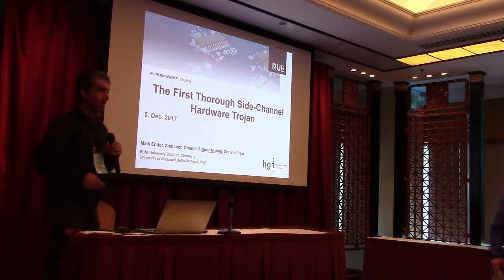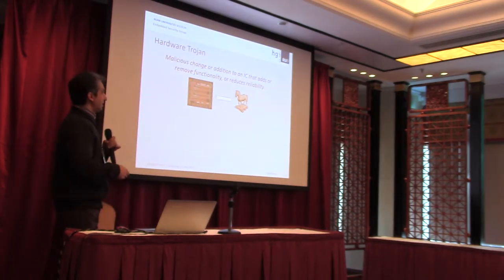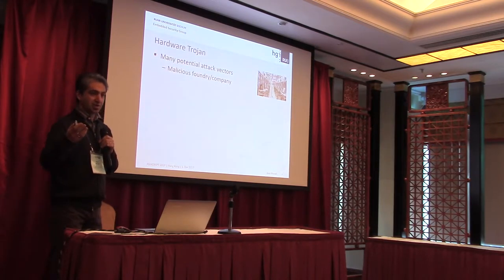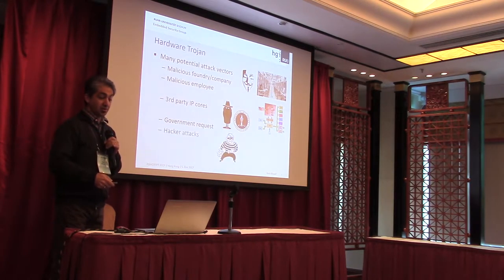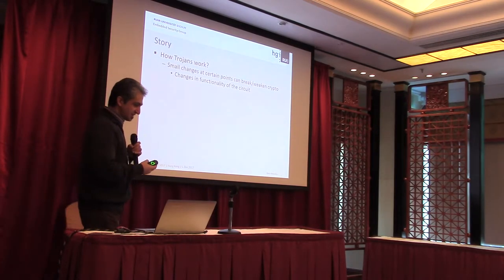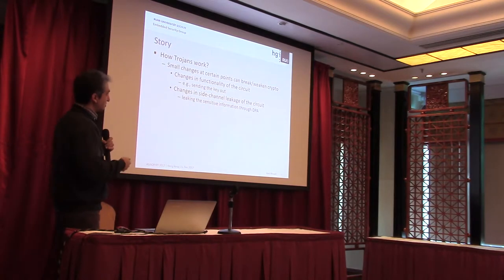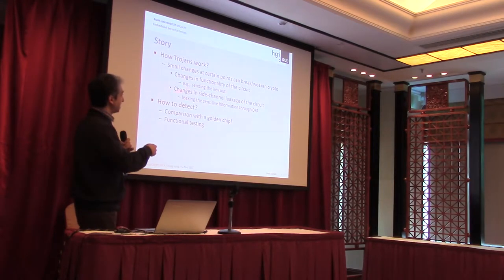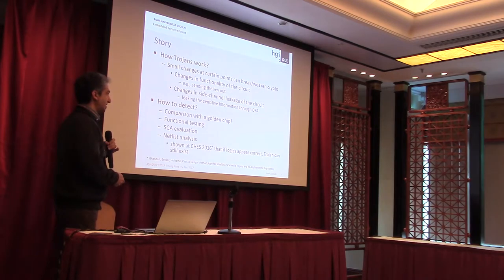The first thorough side channel hardware trojan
Paper by Maik Ender and Samaneh Ghandali and Amir Moradi and Christof Paar, presented at Asiacrypt 2017.